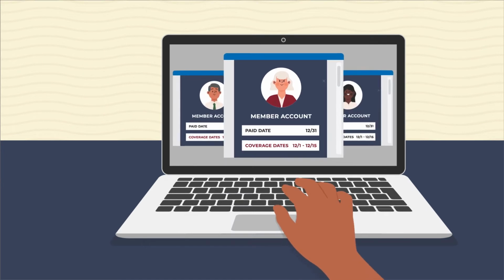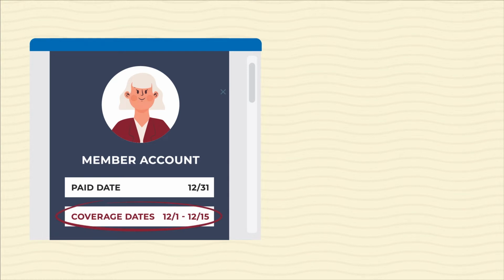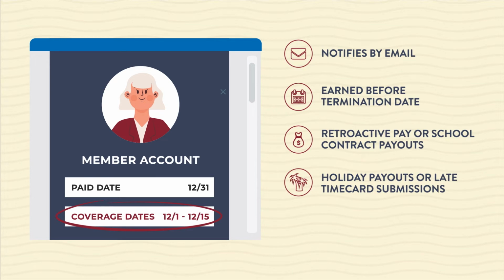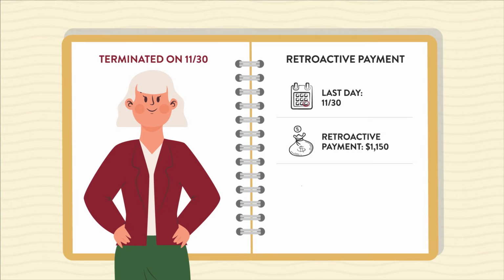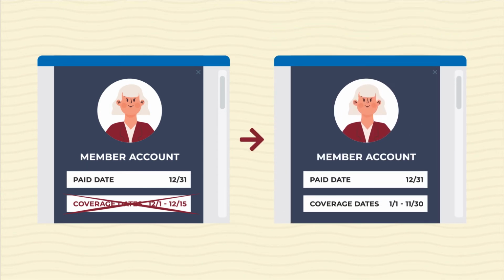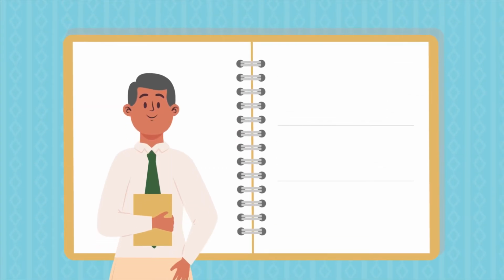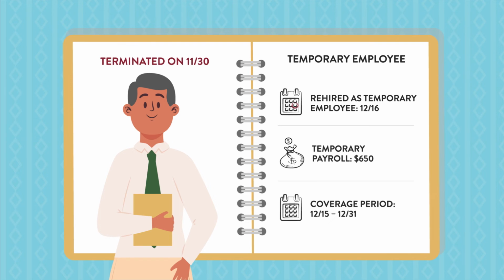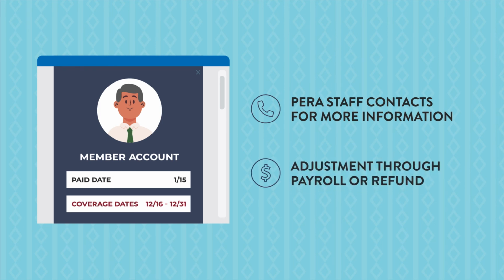Reporting Contributions After Terminated Employment